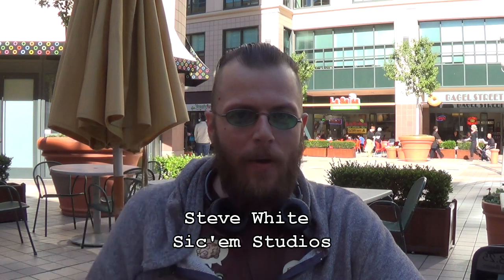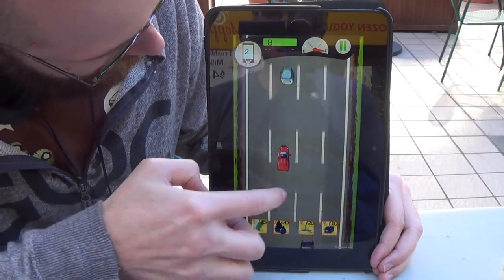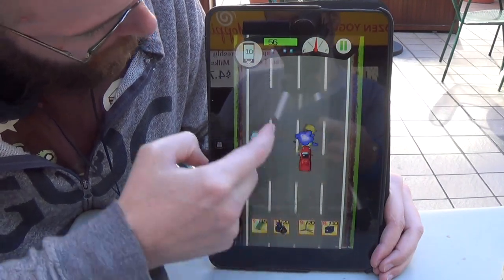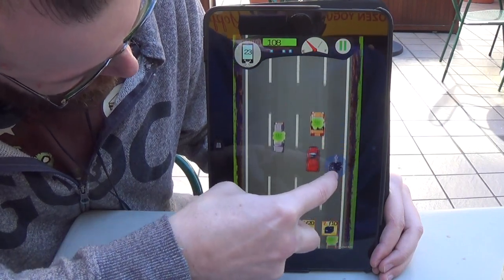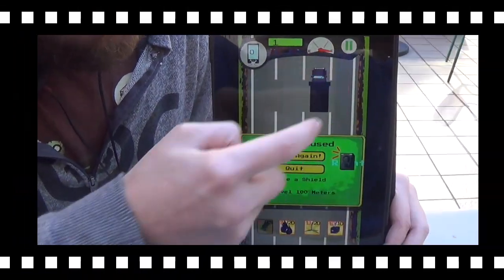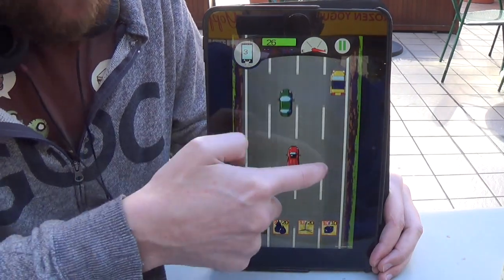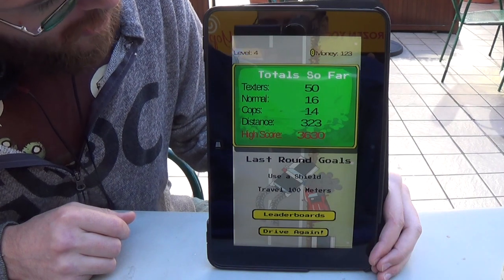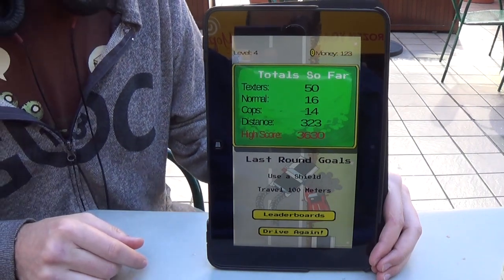Text and Die: Coming to Windows Phone and Windows 8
Steve White shows us Text and Die for Windows 8.